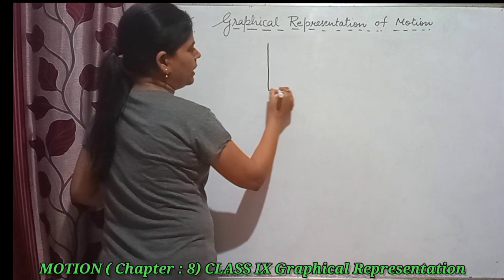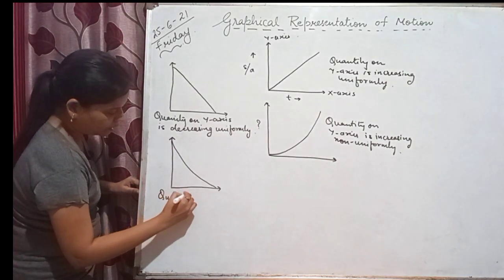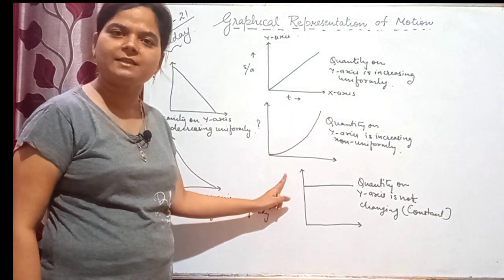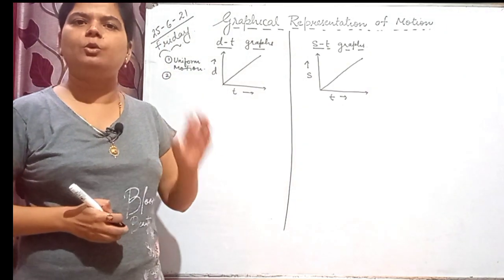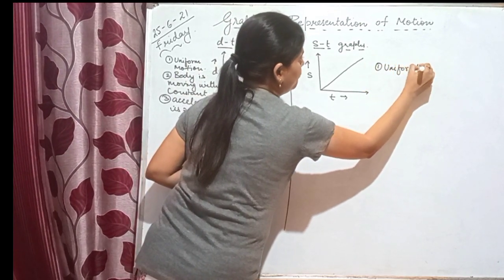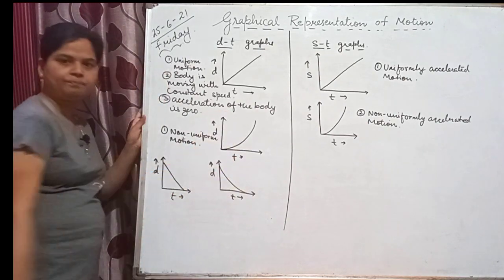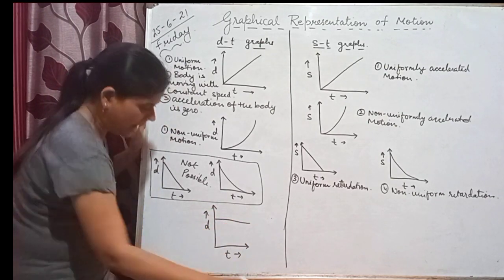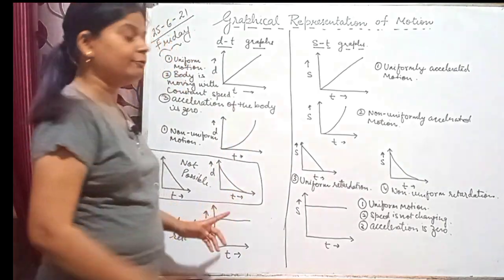MOTION(Chapter: 8): CLASS IX: Graphical representation.